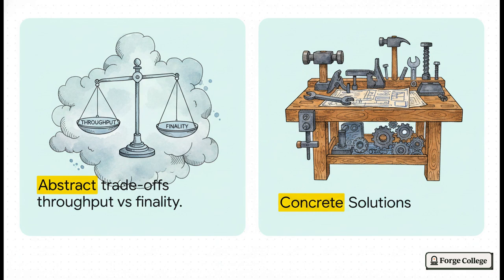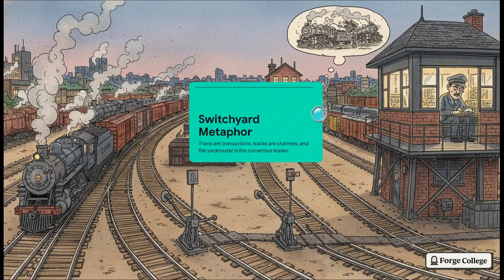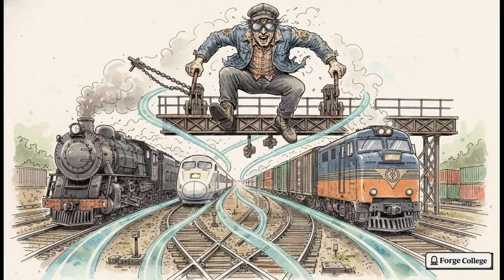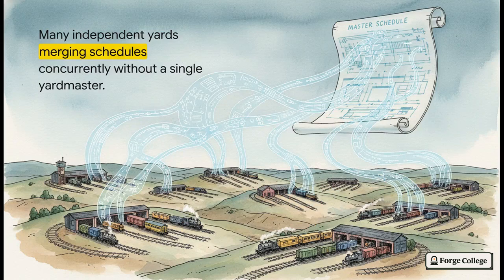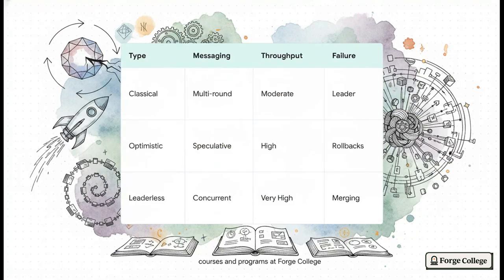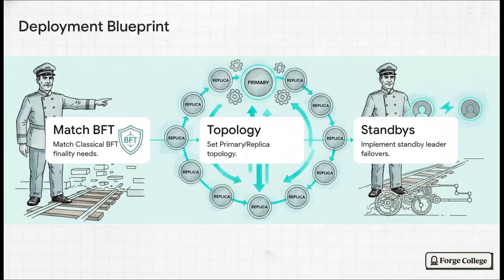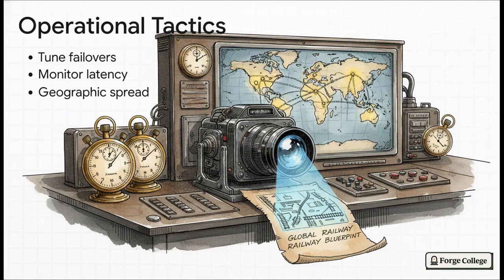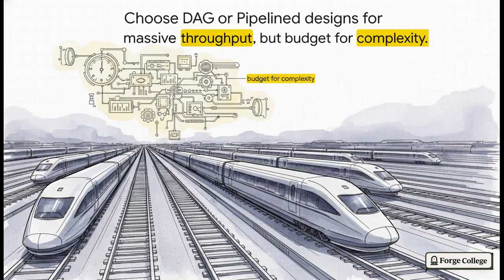BFT Consensus Algorithms: Real-World Applications — Forge College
Which BFT consensus family should you pick for a production blockchain, and why does that choice matter for throughput, finality, and resilience? This lesson explains how concrete algorithm architectures map to real-world application constraints.

You will identify the three practical families of BFT consensus algorithms and their defining safety and liveness assumptions: classical leader-based (PBFT-style) designs, optimistic or pipelined leader-based variants, and leaderless or partial-order DAG-based approaches. The lesson explains how communication complexity, leader responsibility, and synchrony assumptions produce trade-offs in throughput, latency, and finality. You will learn common deployment topologies and validator roles used in production networks, typical failure-recovery and resilience patterns operators use to restore availability, and an evaluation framework for matching application requirements (throughput, finality model, fault tolerance, latency tolerance) to an algorithm family.

Beginner-level learners with basic blockchain knowledge (blocks, validators, and consensus trade-offs) who want practical guidance for choosing and justifying a BFT design for real applications.

- Major practical BFT families: classical leader-based, optimistic/pipelined leader-based, and leaderless/DAG-based
- Safety, liveness, and synchrony assumptions for each family
- Deployment topologies and validator operational roles in production
- Mapping throughput, finality, and fault-model requirements to algorithm choices
- Failure recovery patterns and resilience strategies operators use
- Operational trade-offs to justify recommendations for real scenarios

Ready to practice mapping algorithm families to concrete scenarios and operator constraints?